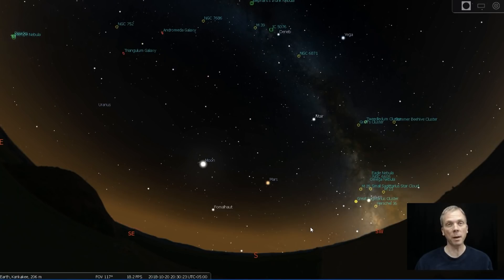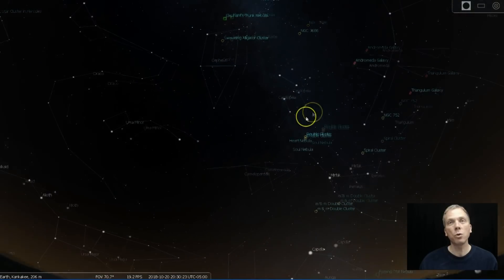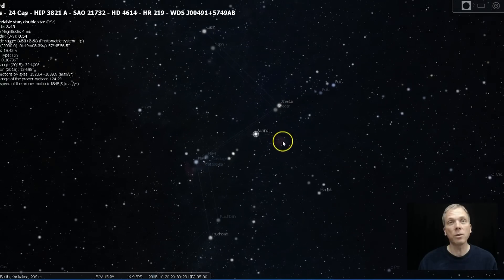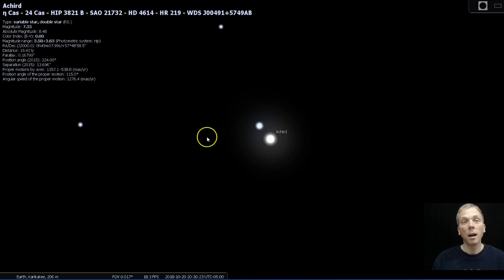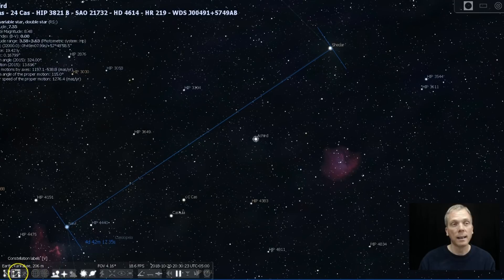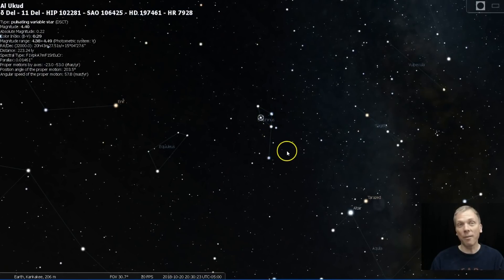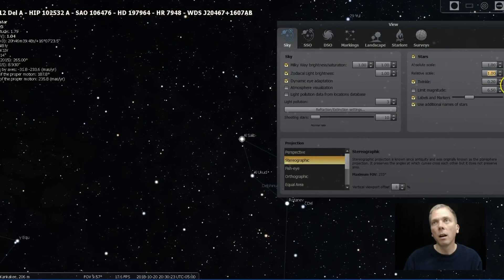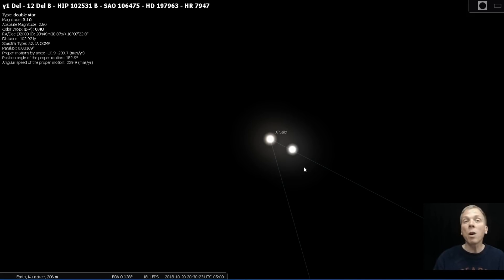Eyes on the Sky: Two double stars for moonlit nights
With a full moon approaching, turn your telescope towards two different double stars instead of fainter deep sky objects. Eta Cassiopeiae and Gamma Delphini are worthwhile objects to seek out and see what colors you can see in these autumn doubles. See what's up in the night sky every week with "Eyes on the Sky" videos, astronomy made easy.